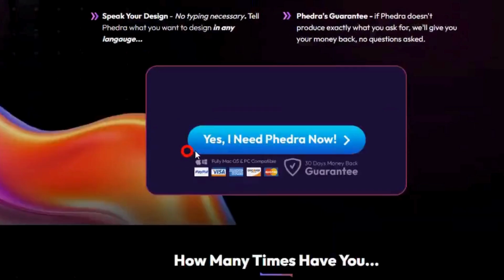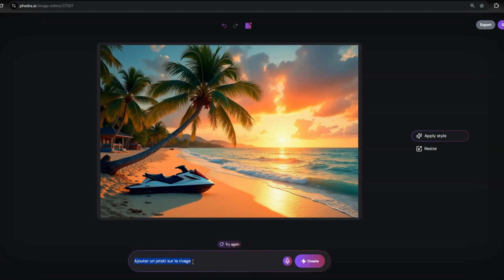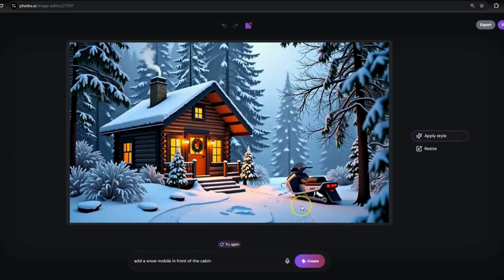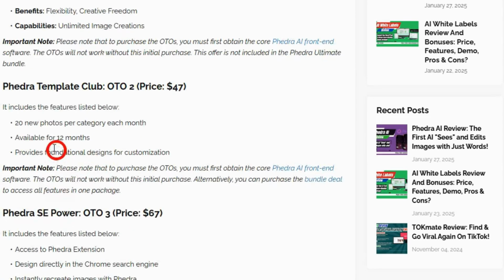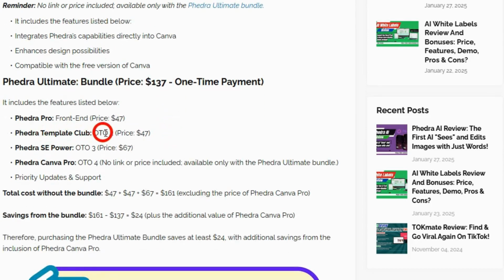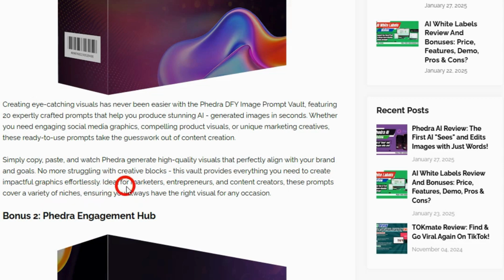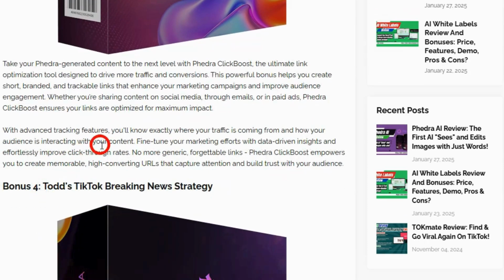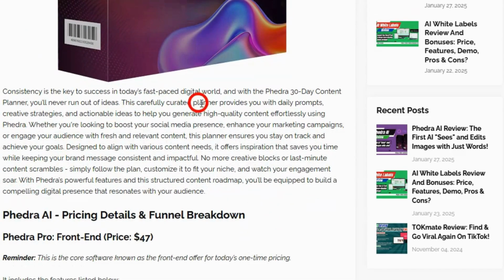Phedra AI Review & Bonuses: OTOs Breakdown and Bundle Deal!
In this Phedra AI review, you'll discover:
Phedra AI Review & Bonuses Intro - 0:00
Phedra AI Demo: Discover How It Works? - 0:45
Phedra AI OTOs Breakdown and Bundle Deal - 2:55
Phedra AI Bonuses - 7:05

Some of the links in my videos are affiliate links, which means I may receive a small commission if you decide to make a purchase, at no additional cost to you. Thank you for supporting the channel! Your support helps me continue to create valuable content.